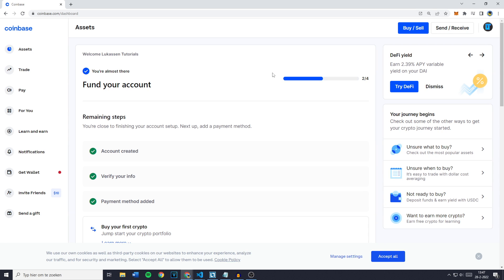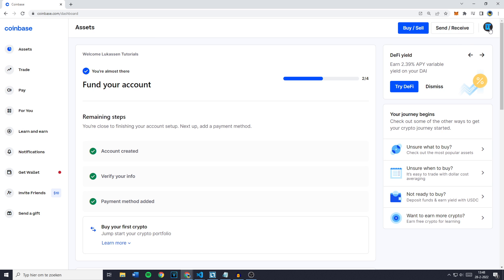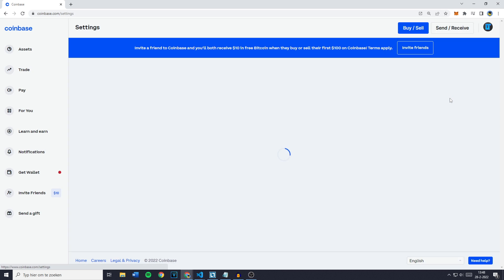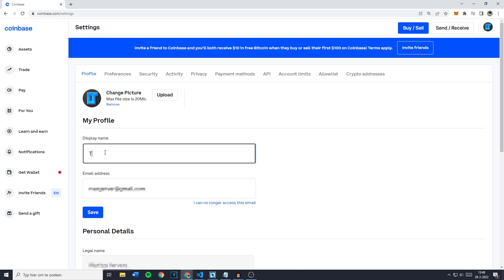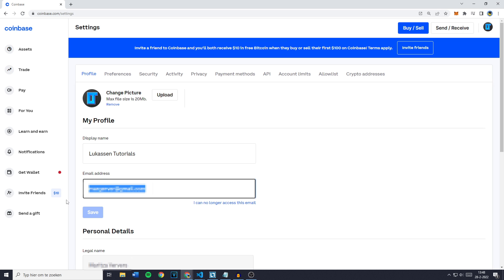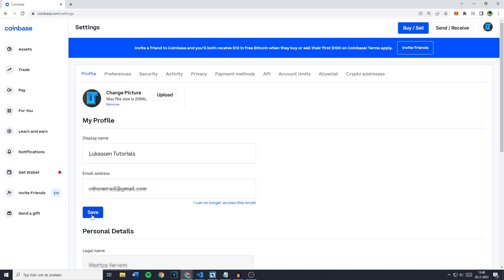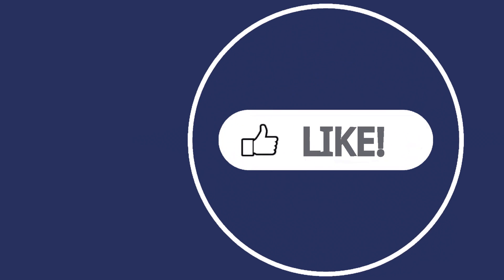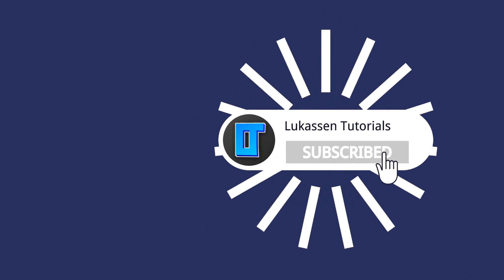How to Change Coinbase E-mail Address (2022) | Coinbase Change Email Address